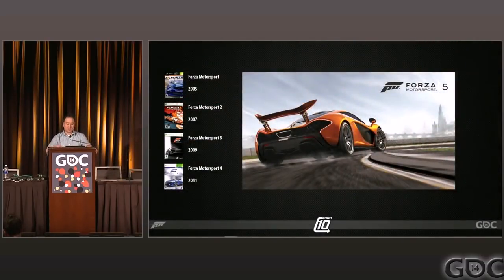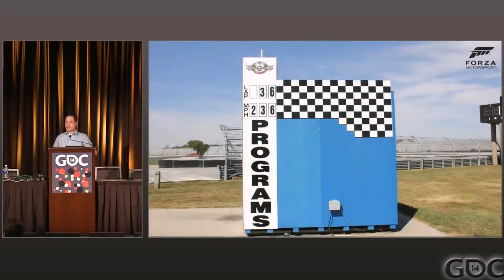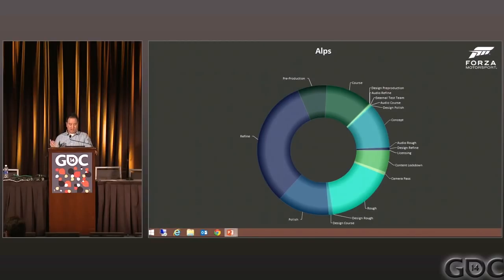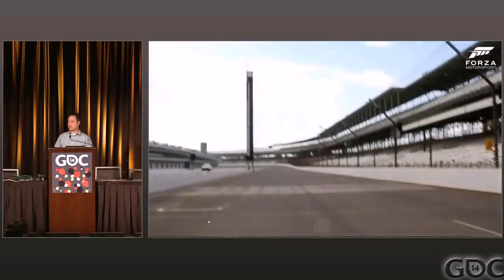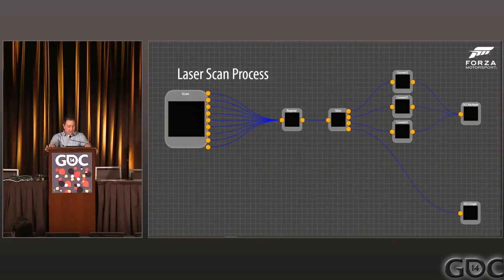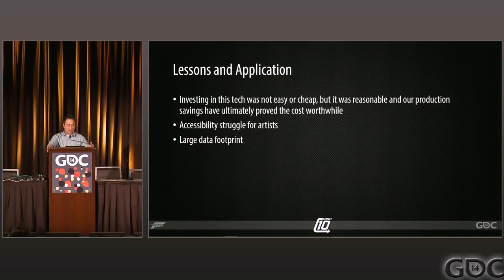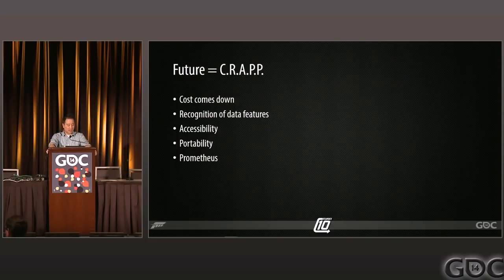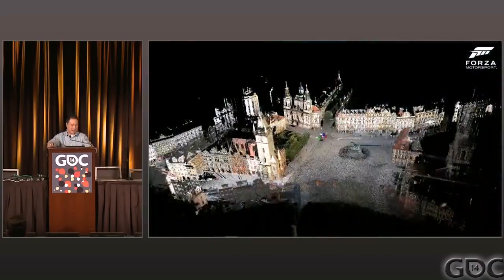Capturing Reality: Gathering Reference for Forza Motorsport 5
In this 2015 GDC talk, Microsoft Studios' Arthur Shek covers the fundamental strategies and specific technology employed to gather reference data for Forza Motorsport 5 as a basis for making more and better game assets at a lower cost, and explains how these lessons can be applied toward any title that employs reference gathering in its process.